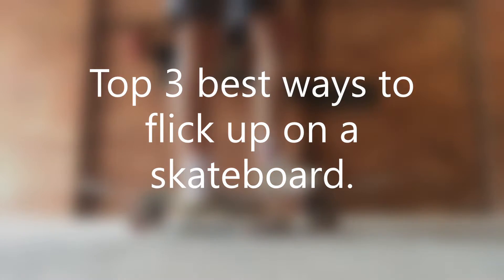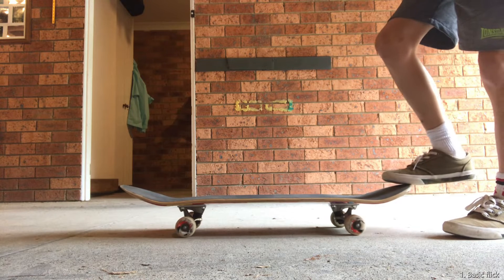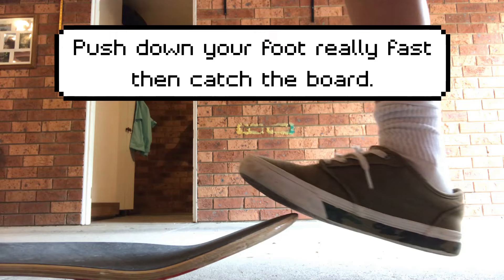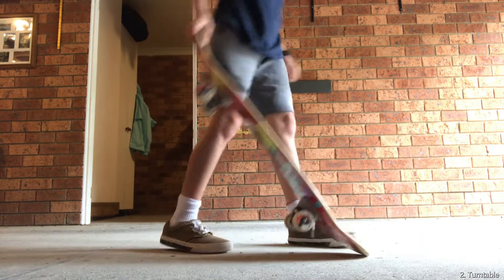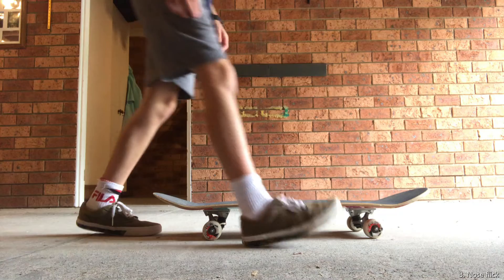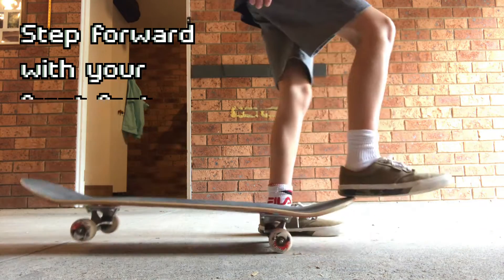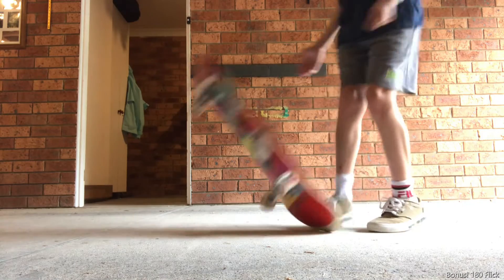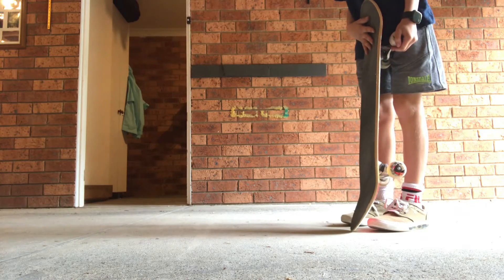Top 3 best ways to flick up a skateboard ~ how to ~ top 3.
Want to look cool without bending over to pick up your board well watch this video it contains 3 easy tricks and maybe even a bonus one if your lucky.